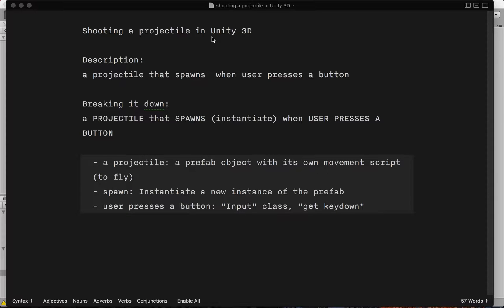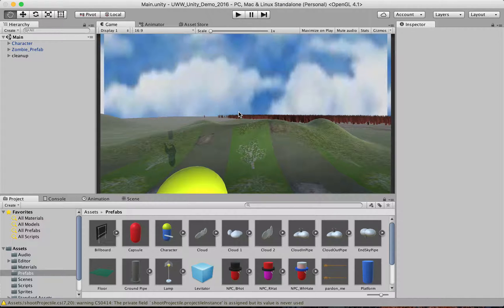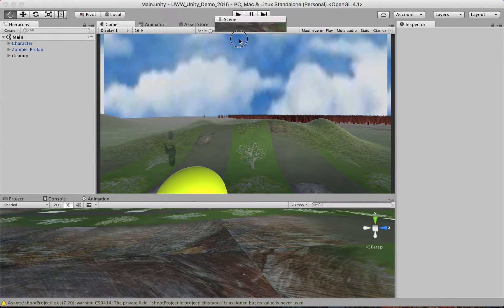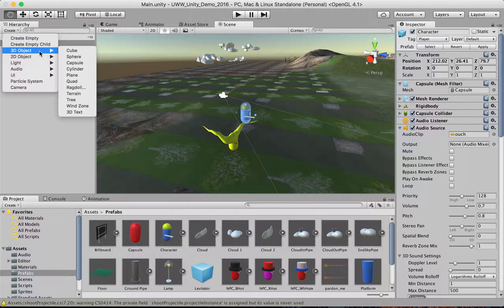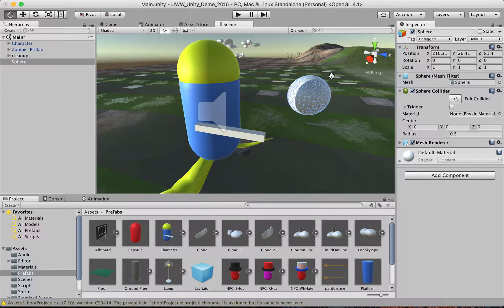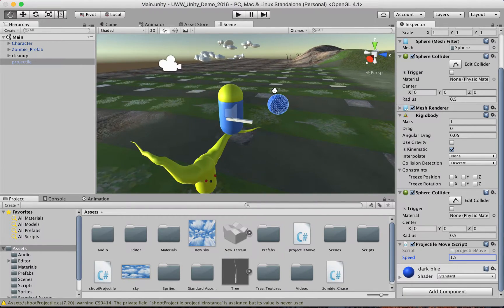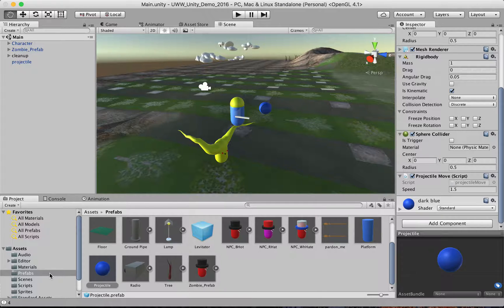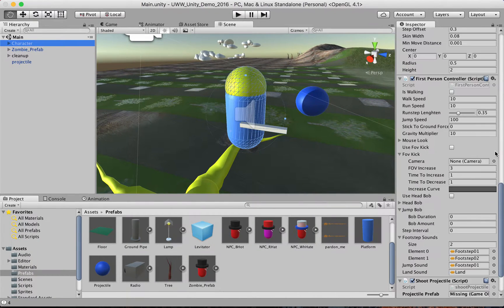Unity Tutorial - spawn projectile and projectile movement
Videos are supplemental instructions to a course at UWW.